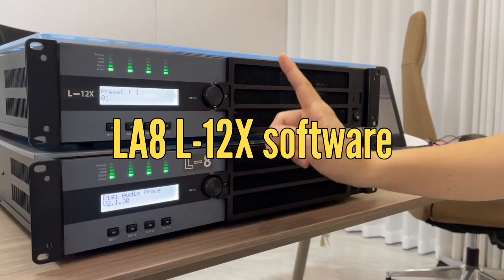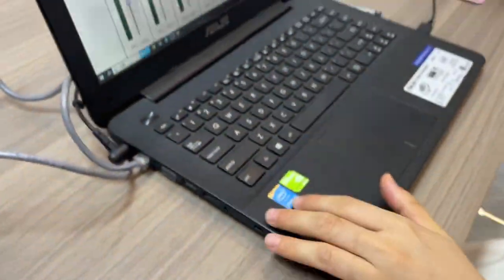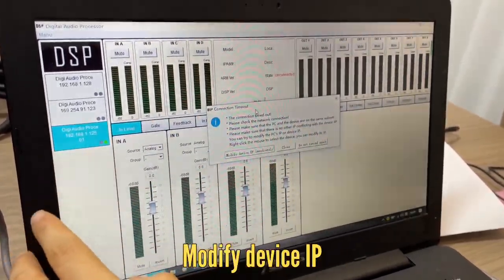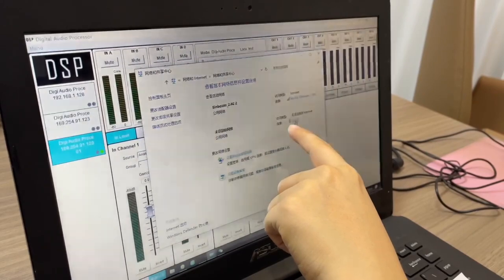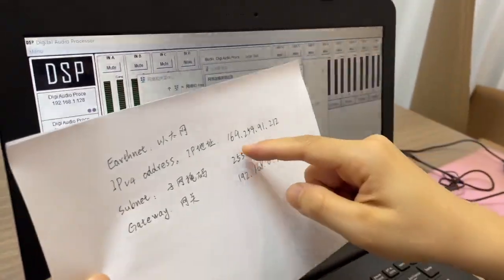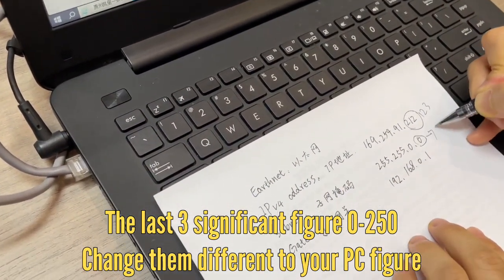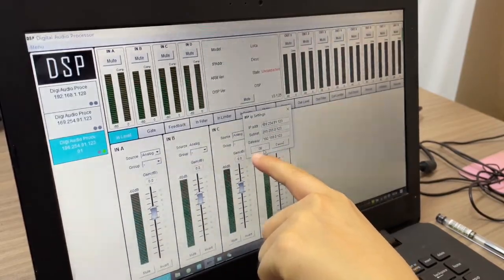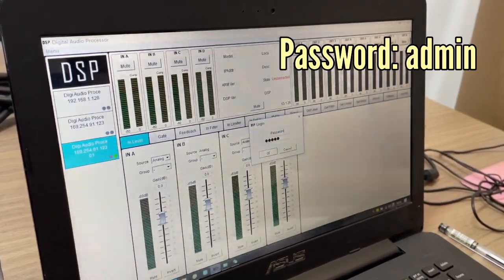How to operate the dsp software of L-8,L-12X dsp audio amplifier ?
L-8 4 X 1450W/2200W for Line Array Speaker
L-12X 4 X 2200W/4000W for Subwoofer Speaker

DSP Function:In Level,Gate,Feedback,In Filter,In Limiter,In Delay,Matrix,Signal,Out Level,Out Filter,Out Limiter,Preset,Settings,Security etc.
● It suit for Win 7 Win10 and MAC system;
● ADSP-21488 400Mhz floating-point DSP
● Dynamic range 110dBu
● Input 16 PEQs and Output 16 PEQs
● Time-Delay CH1-4 : 218ms, CH5-8 : 168ms
● Two 100M Ethernet interfaces
● PC Software Automatic Discovery Processor
● 32 system presets
● Fast copy of channel parameters
● Upgrade DSP and ARM firmware through Ethernet
● Any Module Function Parameter are Hidden and Read - Only